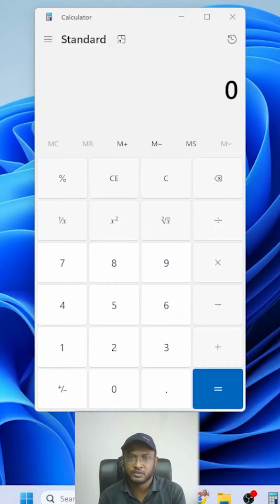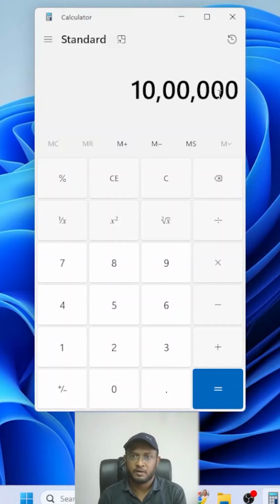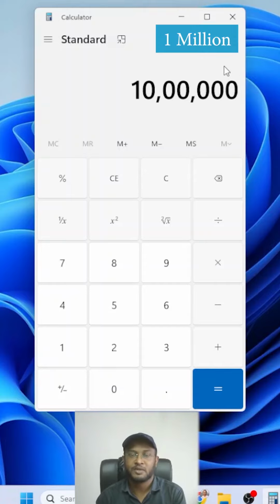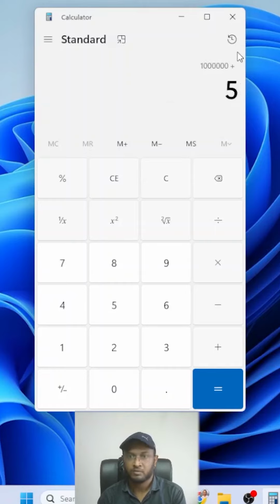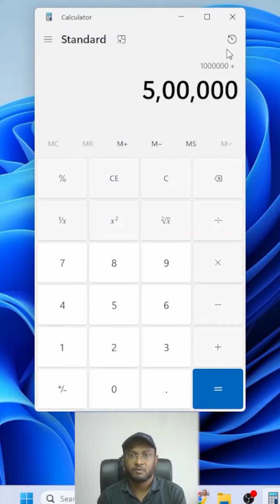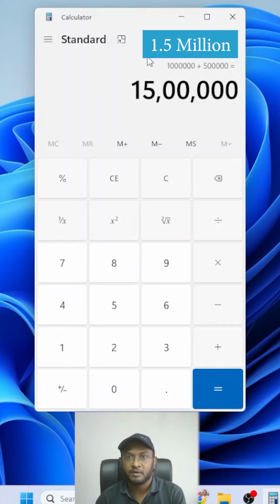UX Suggestion & Tips for App Calculator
Hello, in this tutorial UI/UX design tips, I have UX suggestion & tips for Calculator app for usability. One solution is that we should give translation of digit into text forma. So it is very useful for users to quick read and understand. By this small UX tricks, we can achieve & improve good user experience.

I covered UX problem and its possible solutions. It will help designer to get more knowledge of UX and help to advance their career.

- timestamps -
00:10 - UX Problem
00:30 - UX Suggestion & Tips

Question I covered?
- How to improve usability?
- What is UX problem in calculator app?

Thanks